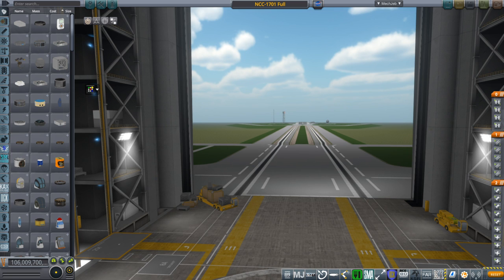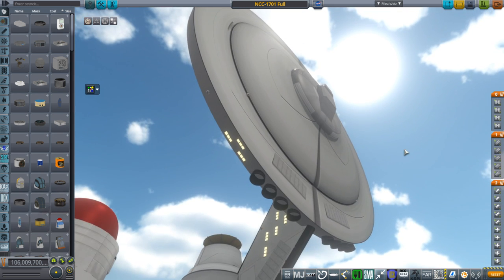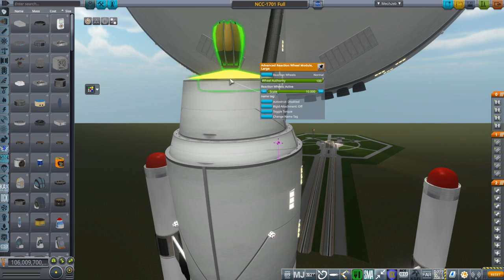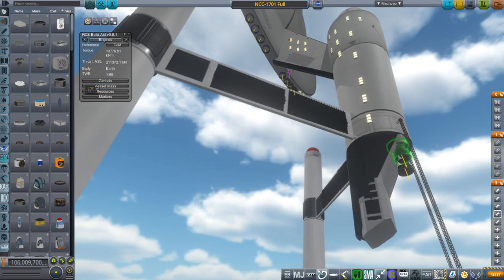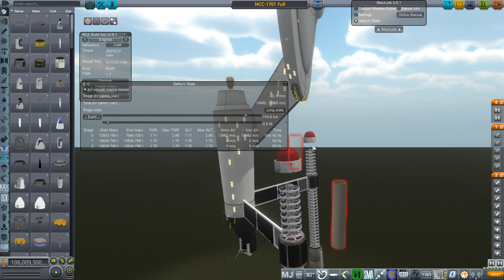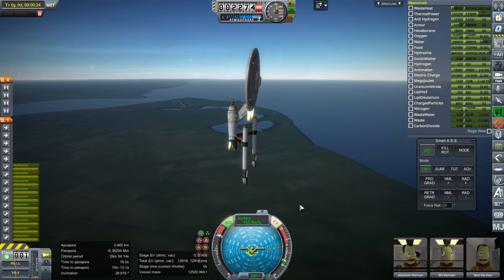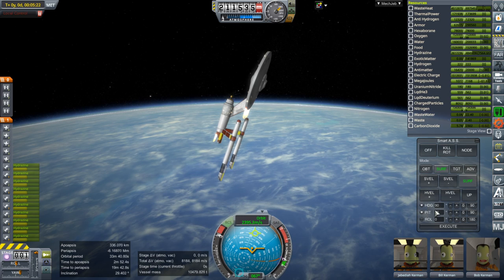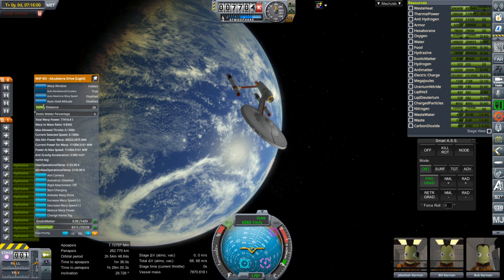RO Sandbox in KSP - Enterprise NCC-1701 Full-Scale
I create a full-sized replica of the Enterprise complete with antimatter impulse engines and warp drives in the nacelles. It's a pain to actually fly, but I launch it from the surface anyway.